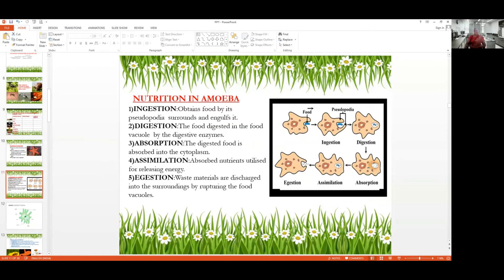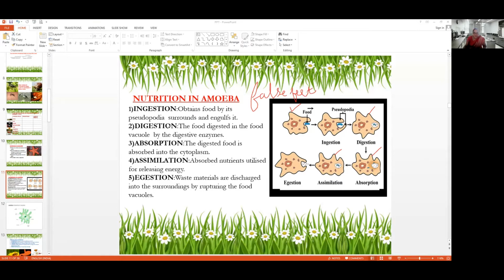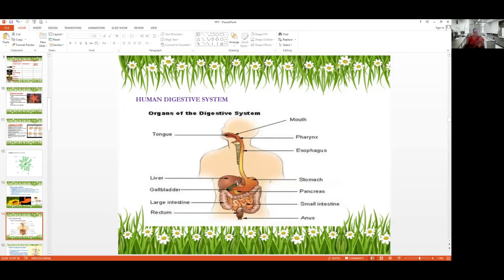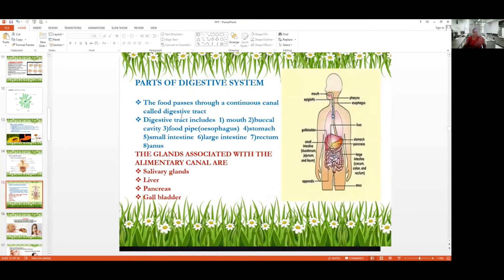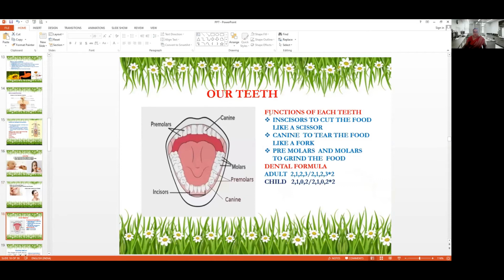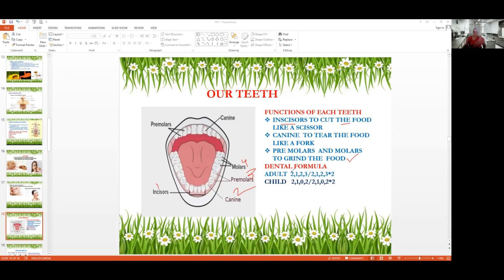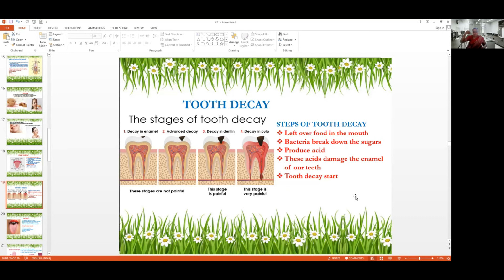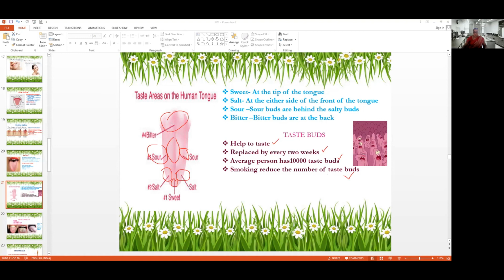Nutrition in Amoeba & Human beings | Grade 7 | Biology | Concept Video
1000StepsSriShakthi Video No.652 | Nutrition in Amoeba & Human beings

1000Steps is an initiative by Sri Shakthi International School to present 1000 Hands-On activity Videos over the next 40 weeks on social media platforms. Each day you can expect 4 videos at the following timings : 11:00 am, 6:00 pm, 7:00 pm, 8:00 pm on our Facebook pages, YouTube Channels and Instagram accounts. The initiative will run from 19th July 2021 to 19th April 2022. One can expect videos to be in the genre of Morning  Assembly, Concept Activities, Interesting Experiments, Arts and Sports Integration, Speech Projects, Celebrations, Achievements, Flagship Events, Expert Sessions, Career Conclaves and even Olympics 2021 Reviews.